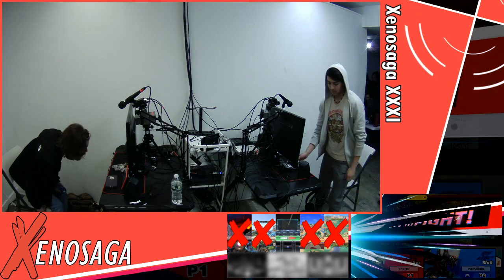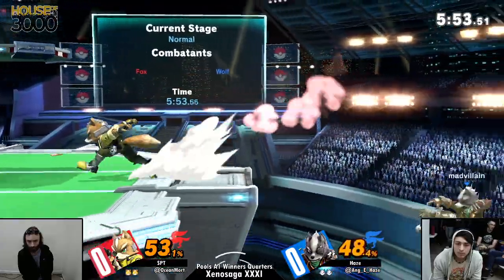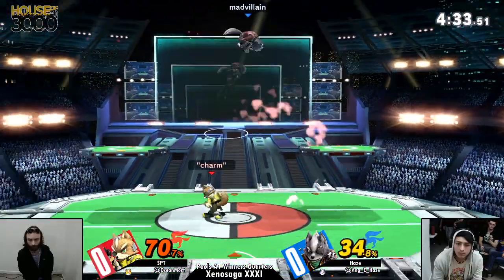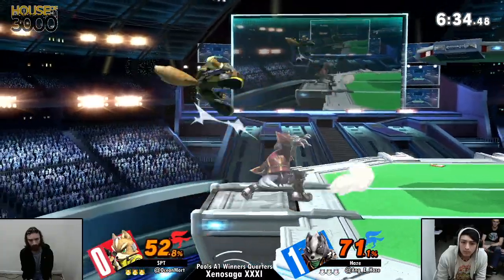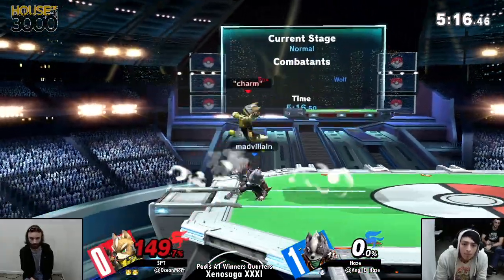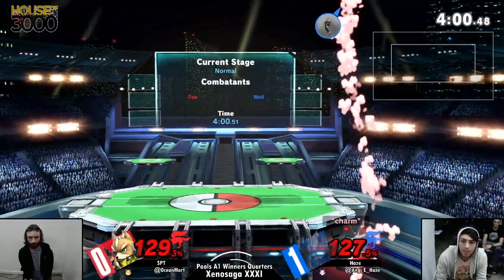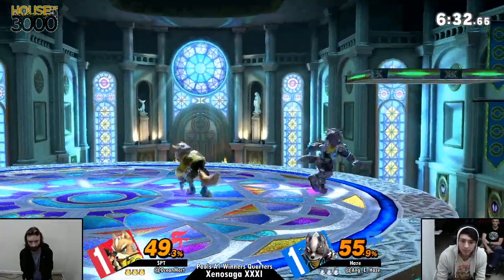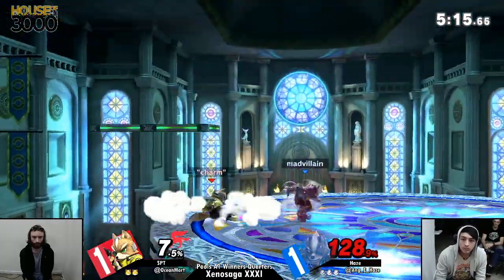[Smash Ultimate] Xenosaga XXXI (Pools A1 Winners Quarters) - SPT vs Haze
SPT(Fox Yellow) vs Haze(Wolf Brown)

Round: Pools A1 Winners Quarters

 - Xenosaga XXXI
 - Jan 11th, 2020
 - 21 Ludlow, New York, NY 10002, USA

Commentators:
 - USA Ho3K Munoz (@MunozScyther)
 - PAG Nameless (@dragonoidrecor1)

Venue Fee: $8
Singles:   $7
Doubles:   $5

Venue Address -
21 Ludlow